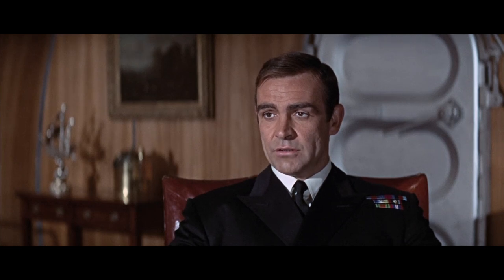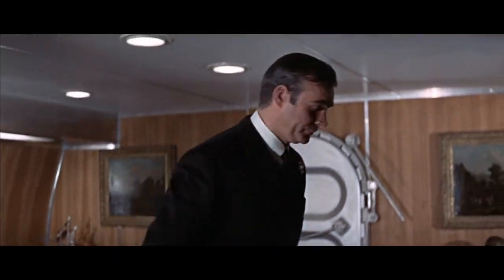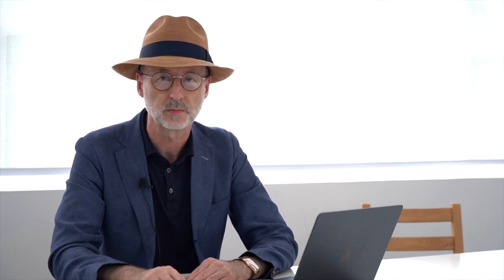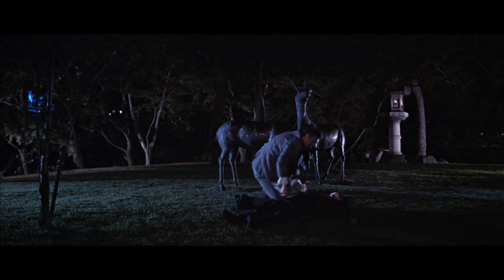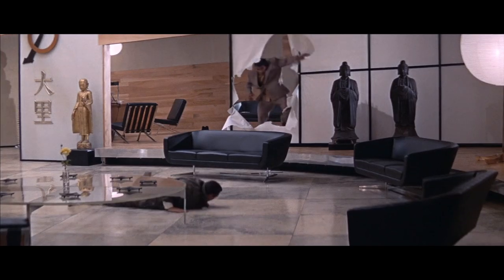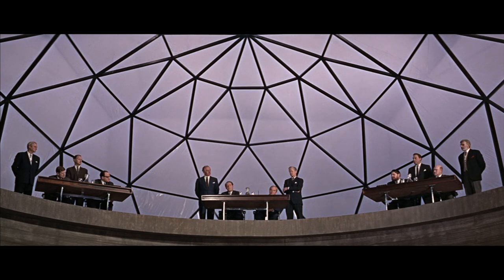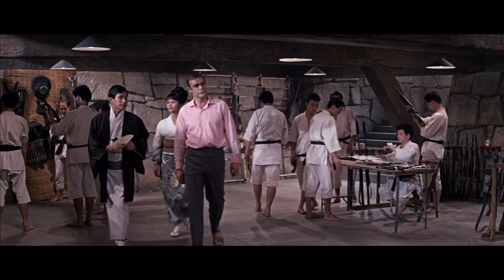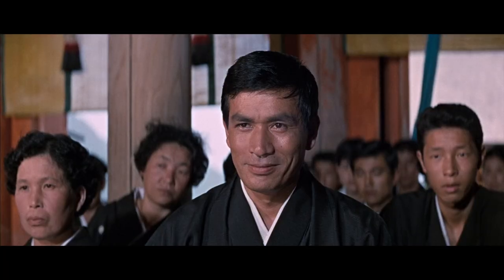How to Dress like Bond.You Only Live Twice episode.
How Stylish is Sean Connery as James Bond? In this video we break down the suits worn by one of the most dapper spies in cinema history in Sean Connery's fifth Bond movie You Only Live Twice.